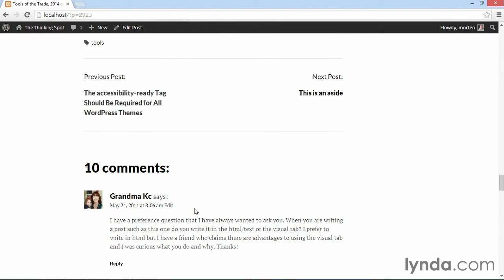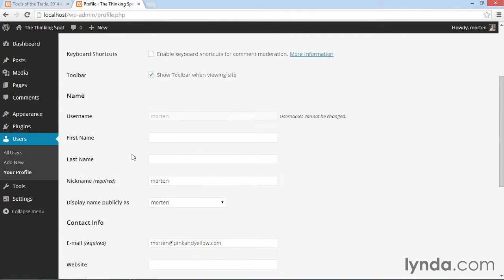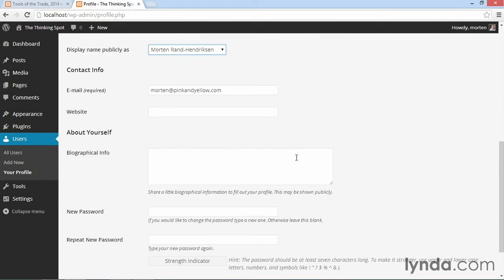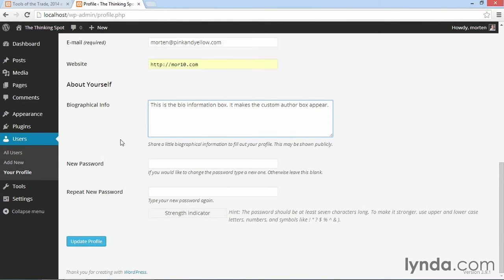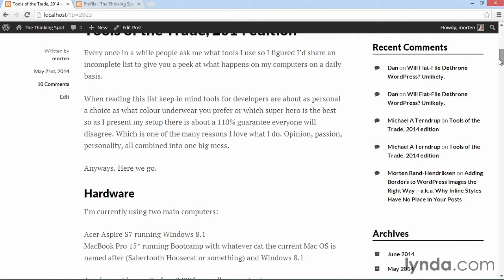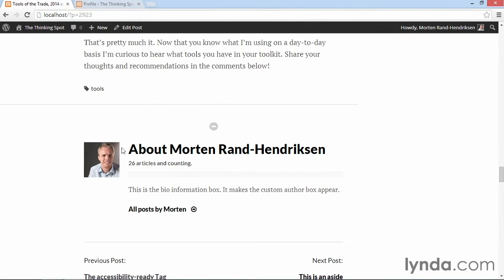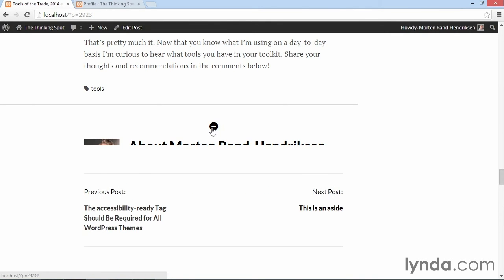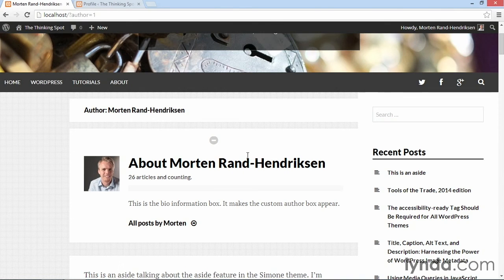Lecture 15 authorbox Free Computer Tuts by Aamir Nadeem in English Teached by Morten Ran